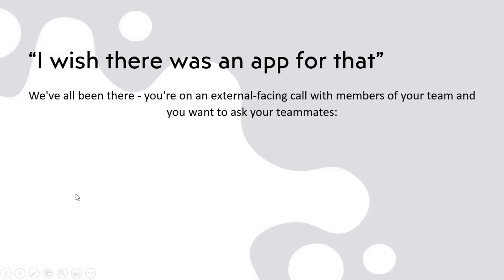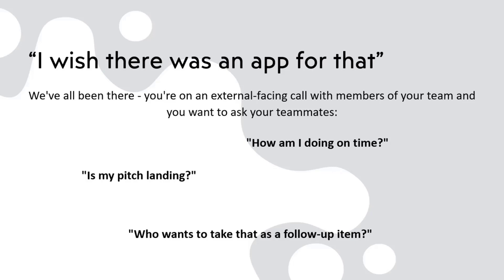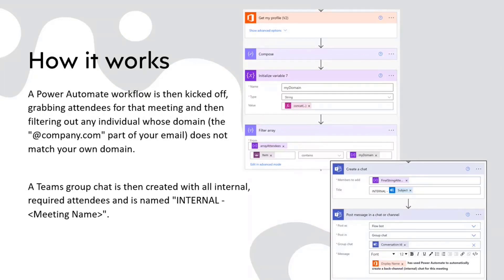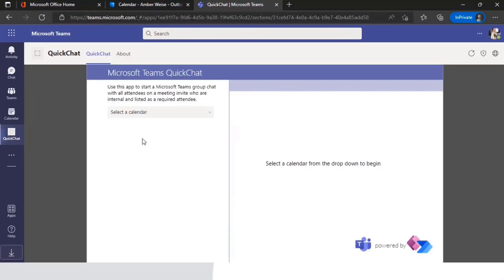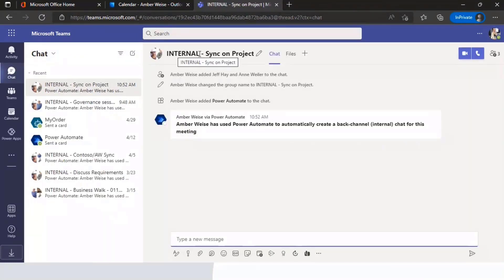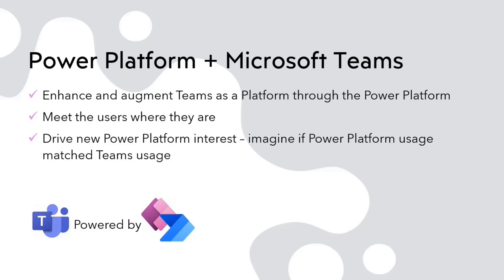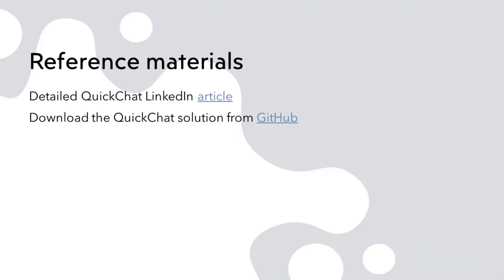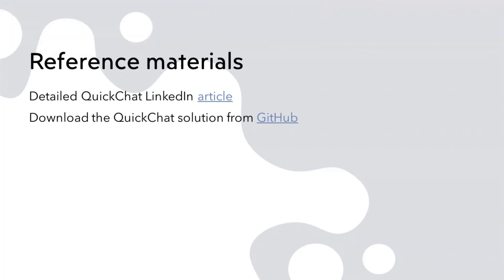Power Platform + Microsoft Teams: Create a "back-channel" internal chat for any meeting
In this 9-minute citizen developer-focused demo, Amber Weise delivers an essential tool – QuickChat, a Power App that pulls in your calendar information, displays a list of meetings from which you choose one to initiate an internal chat in Teams.  How?  A Power Automate workflow grabs meeting attendees (members of your domain), creates a Team Group chat and creates the initial chat message that’s sent by the Power Automate bot informing individuals a chat in which they are a participant has been created.  This PnP Community demo is taken from the Microsoft Power Apps community call – May 2022, recorded on May 18, 2022.

Supporting materials
• Article - Power Platform + Microsoft Teams: Create a "back-channel" internal chat for any meeting